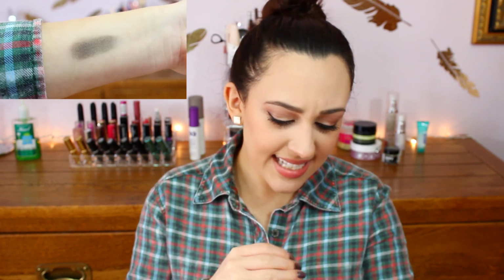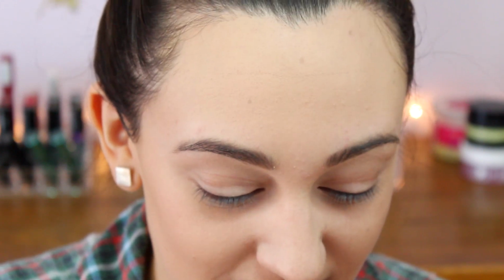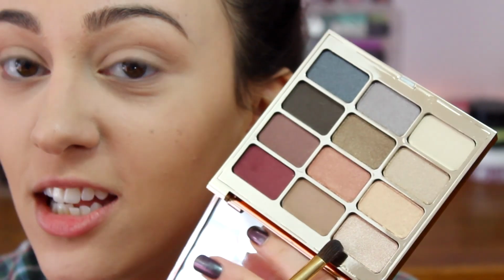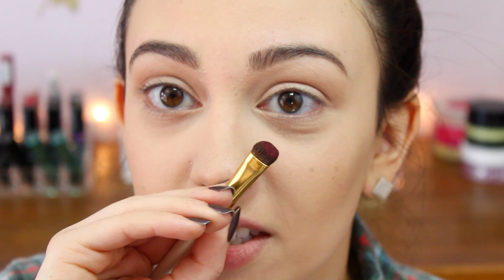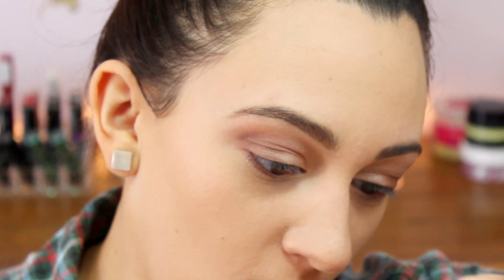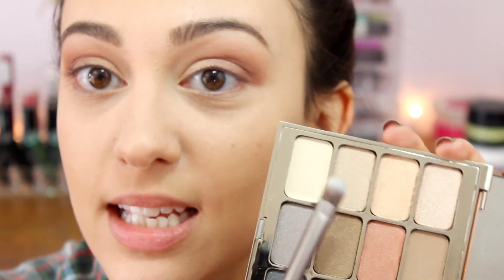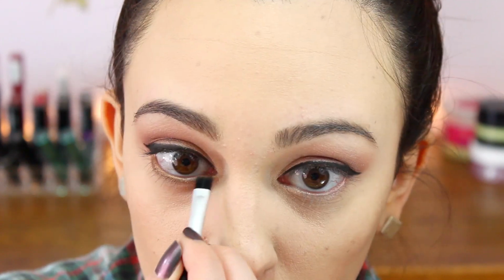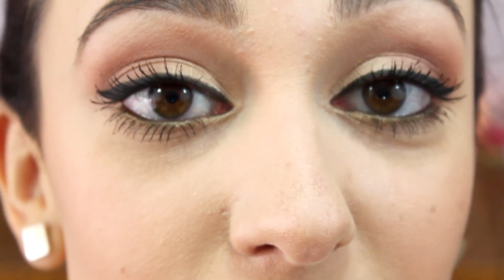Stila Eyes Are The Window SPIRIT Palette Review + Tutorial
New Videos go up on Monday, Wednesday, & Friday!

♡  BEAUTY BOXES ♡

Join IPSY to get 4-5 beauty full size and deluxe size samples and a makeup bag each month!

Join BIRCHBOX to receive 4-5 beauty and lifestyle samples from high end brands! PS- They also offer a monthly subscription box for men!! (Check out Birchbox Man)

Join MEMEBOX for Korean beauty themed boxes! My motto: BUY ALL THE CUTE BOXES LOL Check it out

♡ SAVE MONEY AS YOU SHOP ♡

Join HAUTELOOK to save money on high-end fashion, beauty, and home!

Get cash back from purchases you make online using EBATES! I've gotten over $50 back!!!

Use GROUPON to save money on activities, dining, hotels and more! I've found some of my favorites through groupon!!

I LOVE YOU ALL TO INFINITY AND BEYOND FOREVERS AND SMORES! :D